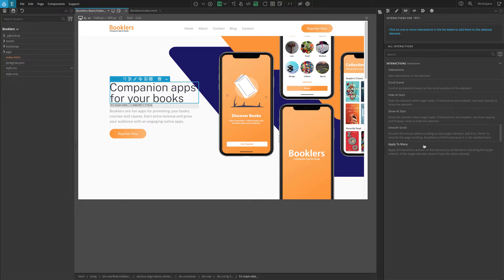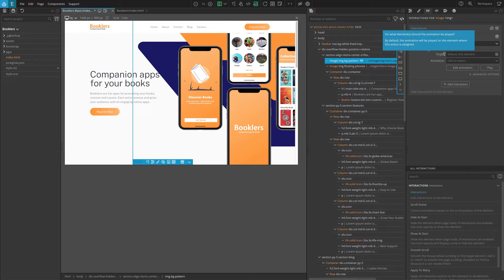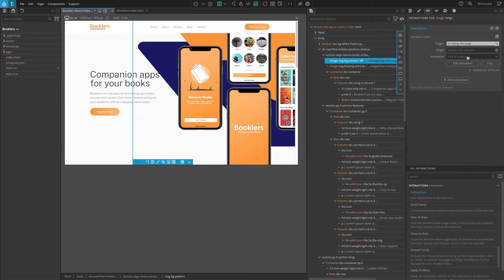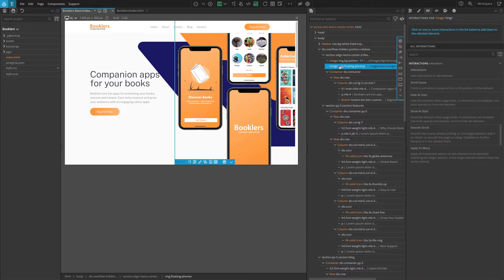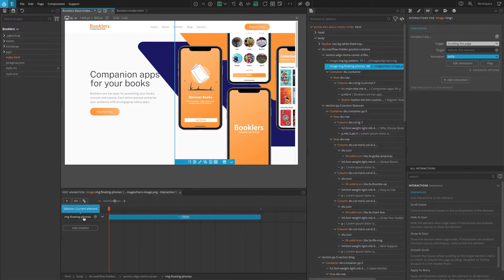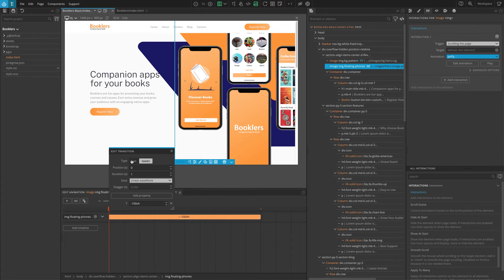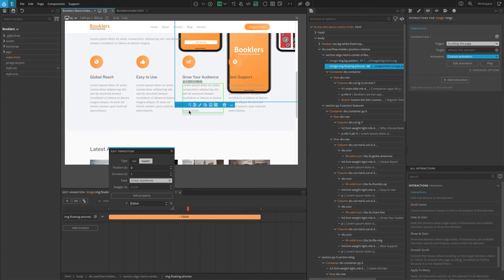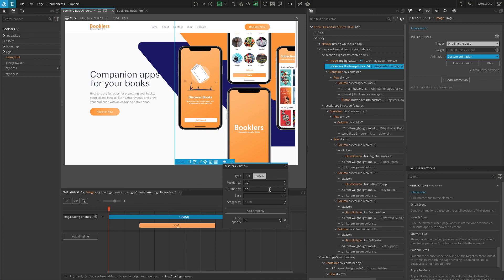2. Animating the hero image - Adding Pinegrow Interactions to Booklers landing page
A step by step tutorial about using Pinegrow Interactions to add GreenSock powered web interactions and animations to a simple landing page.

In part 2 we'll use a parallax effect to animate the header hero image.